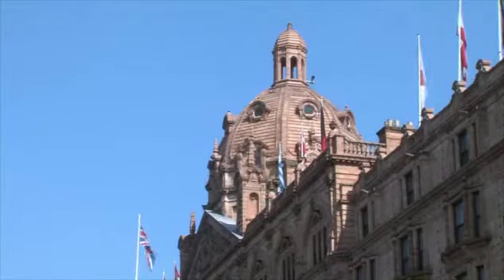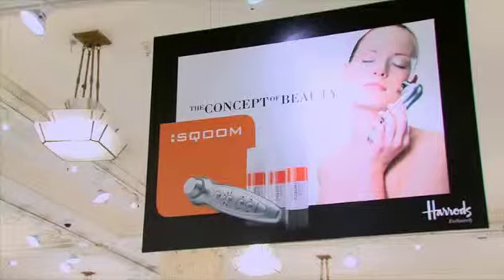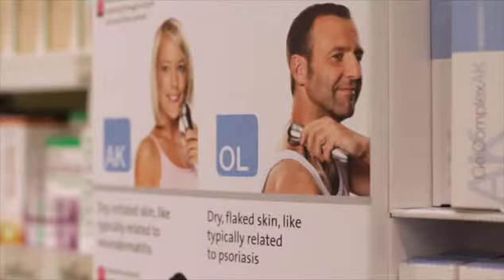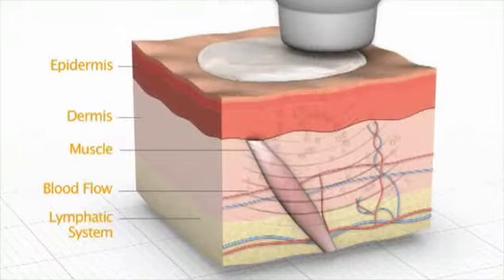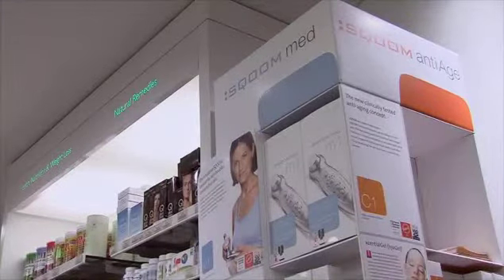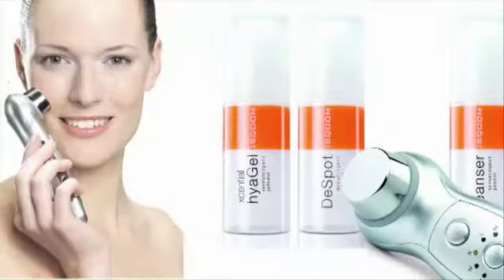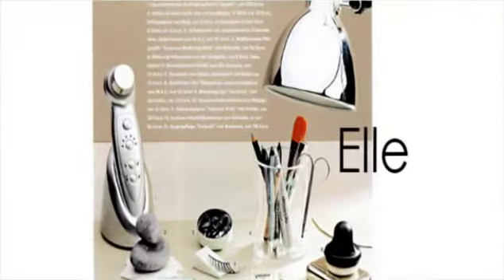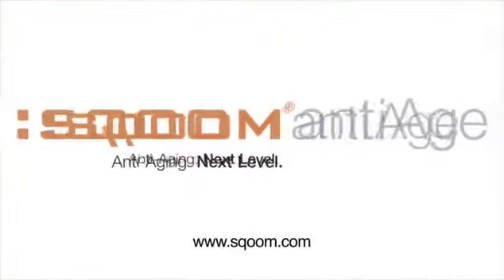video sqoom harrods